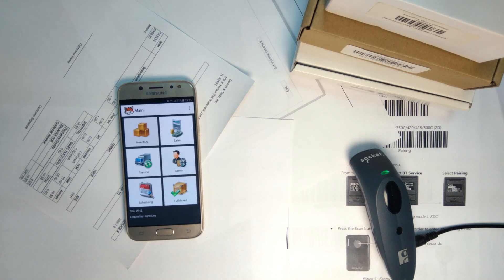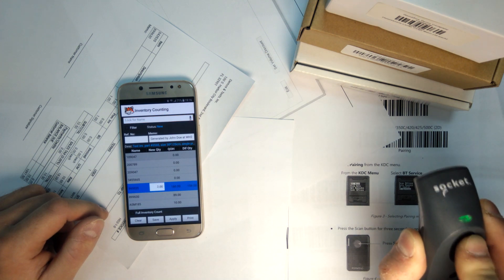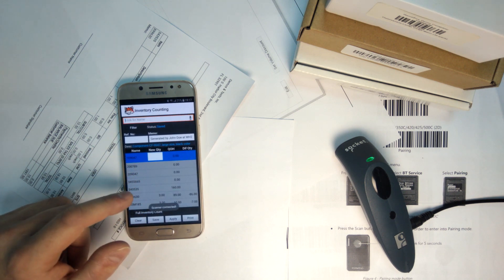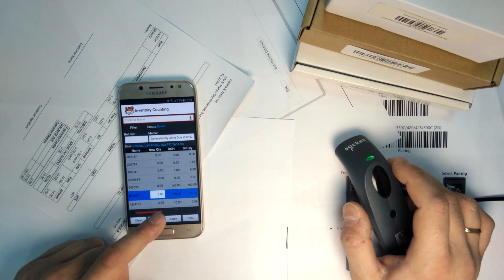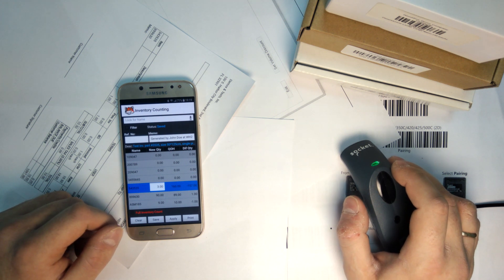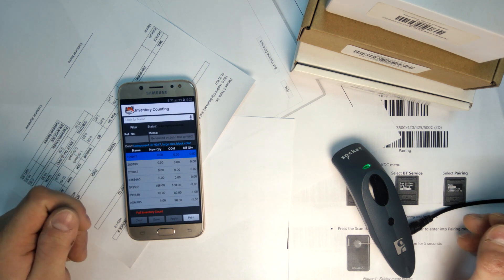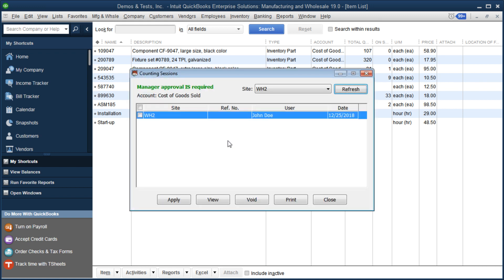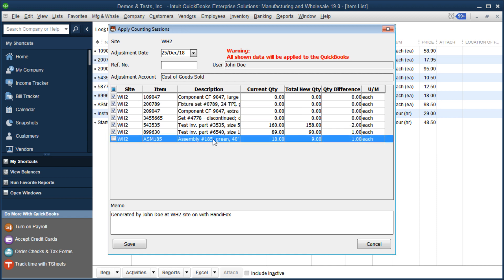Counting Inventory in HandiFox Desktop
How inventory counting works in HandiFox Desktop, how to enter new counts, review and approve them, and how to parallelize this process.